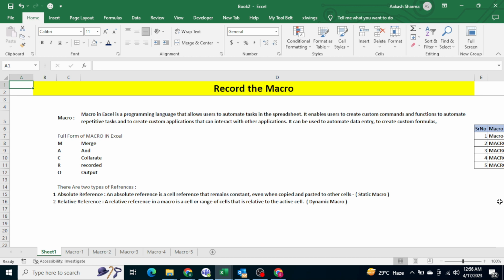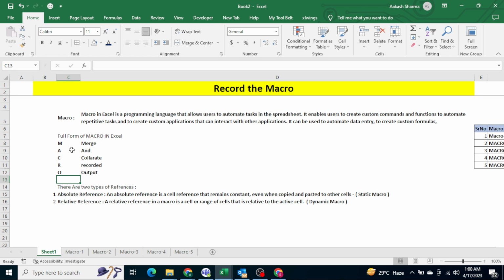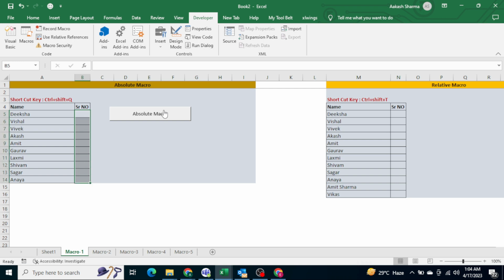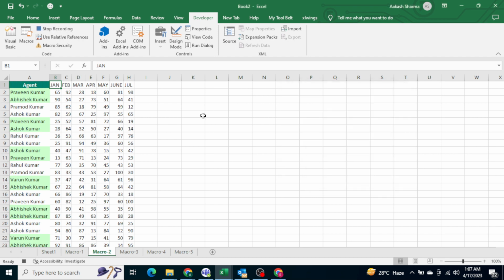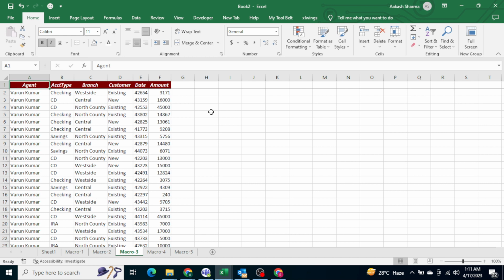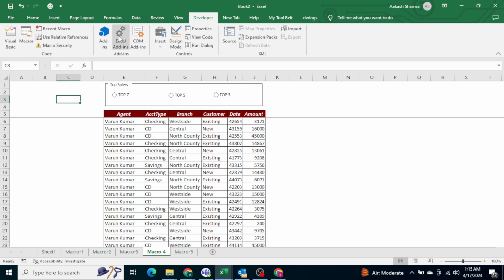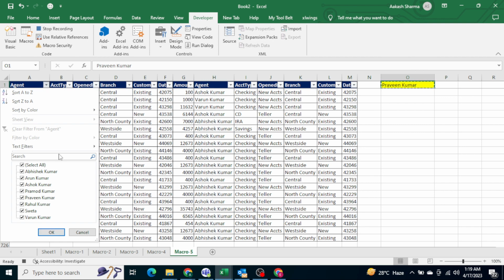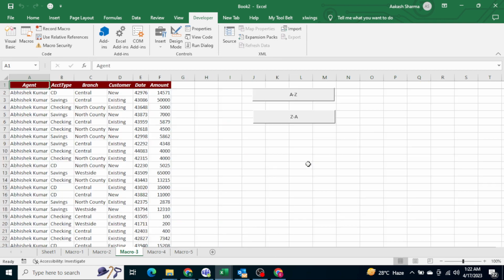How to Record Macro in Excel.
HI All,

In this video i have told about Macro in excel from scratch. How we can record it & Automate the task very easily.

If you want the practice file please let me know in comment box. I will share with you.

If you want to learn about Macro & VBA please let me know then i will make more video like this which can help you a lot in daily task.